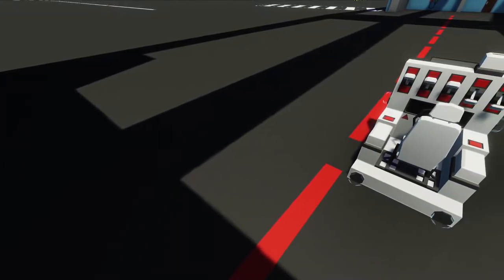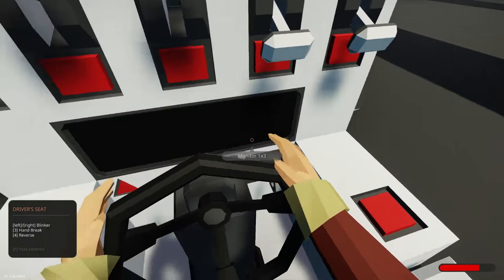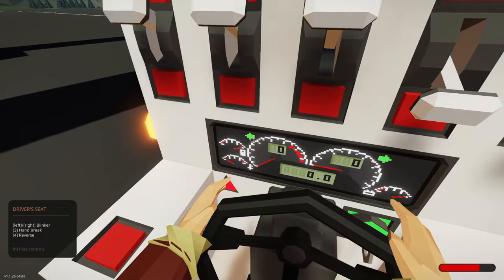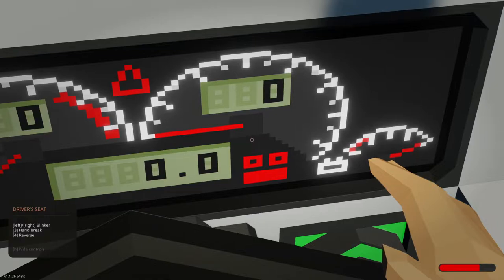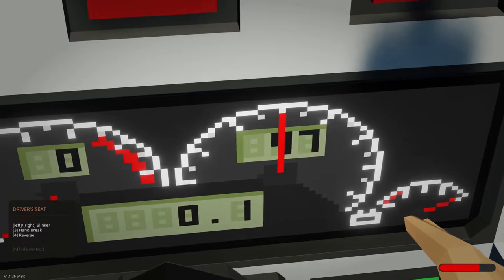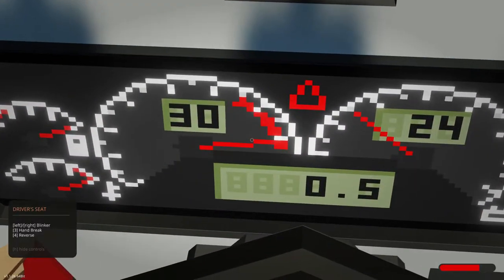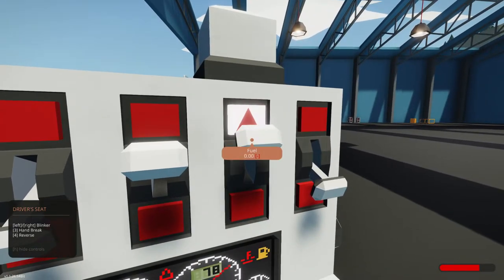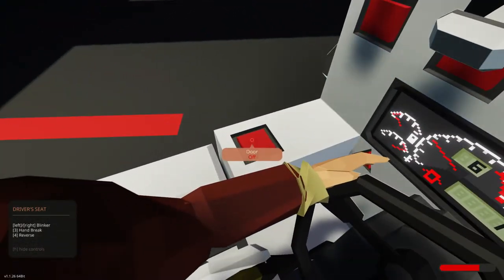Configurable Dashboard Mk.I Today's Top Spot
Today we take a look at an amazing dashboard microcontroller.

The Stormy Awards 2021 are about 164 days away. Please join the SubReddit:

⏱️TIMESTAMPS⏱️
0:00​ Intro

📥Download
Configurable Dashboard Mk.I and Example